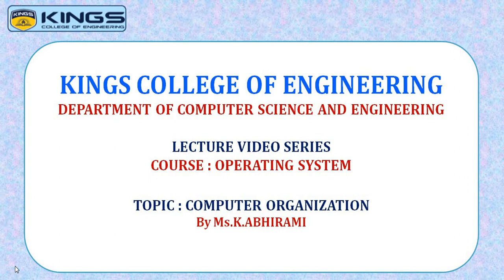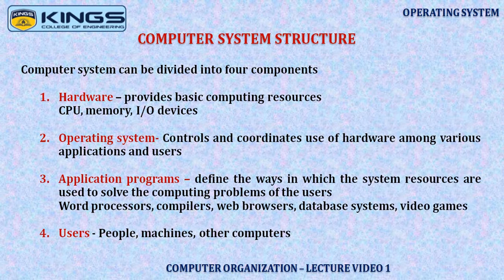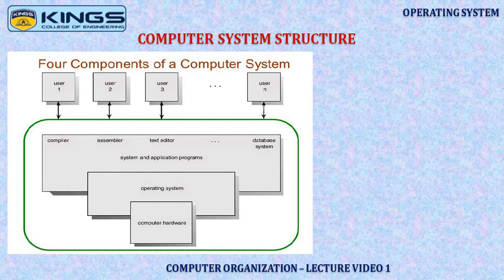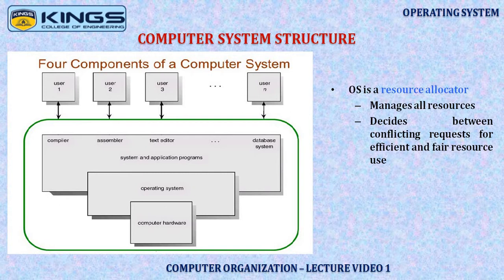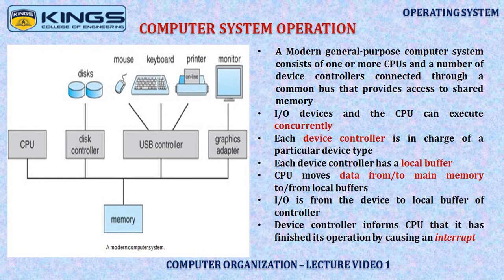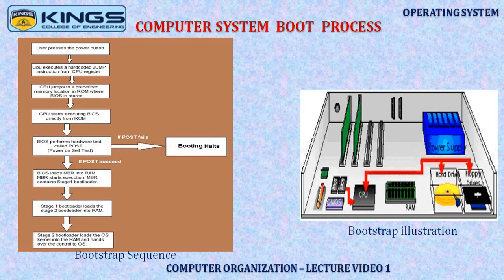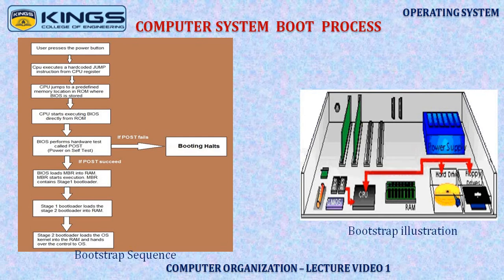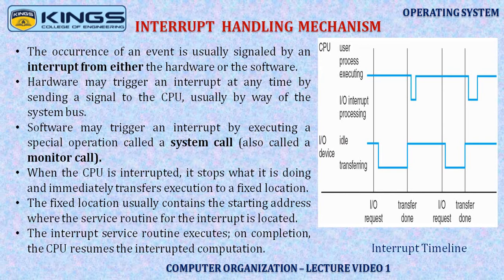CS8493 - Operating System - Computer Organization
Lecture by
Ms. Abhirami,
AP/CSE
KCE